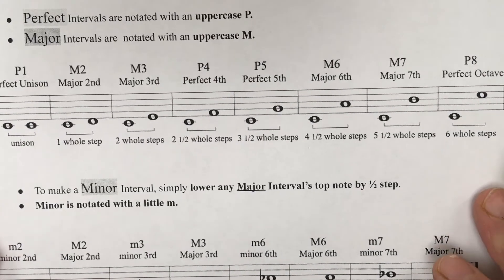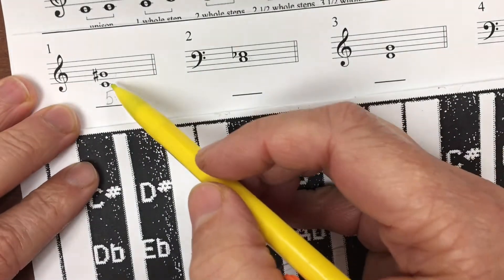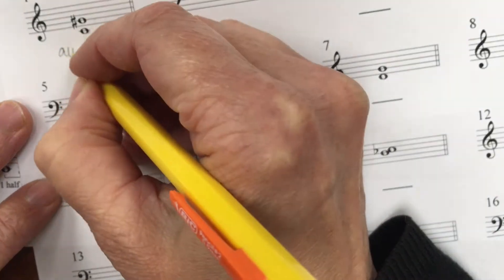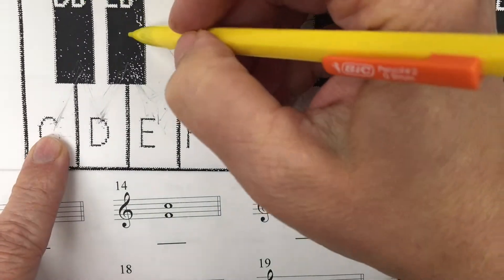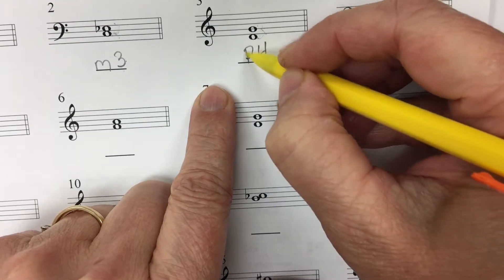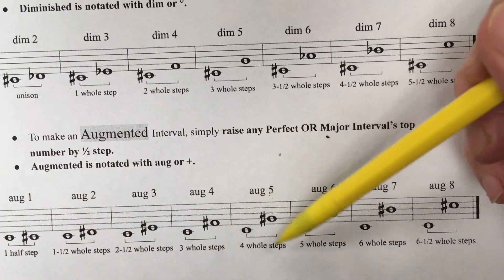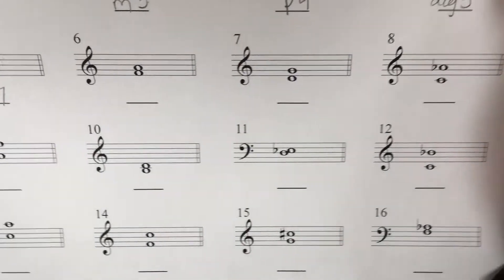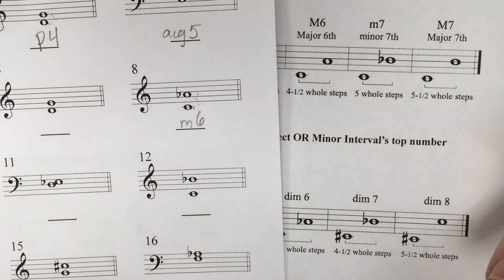Determining Interval Quality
How to use the paper keyboard and the Interval Quality Chart to determine the quality of given intervals.